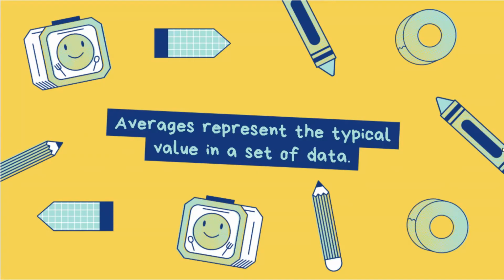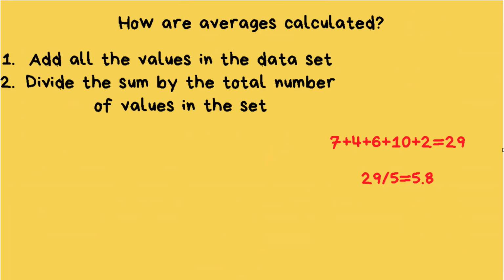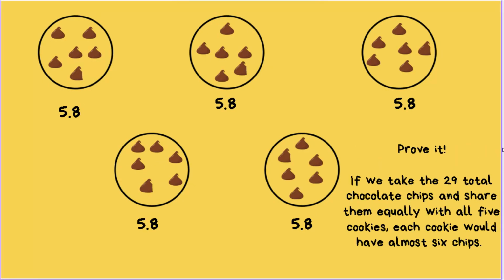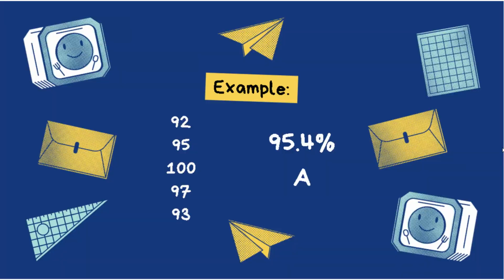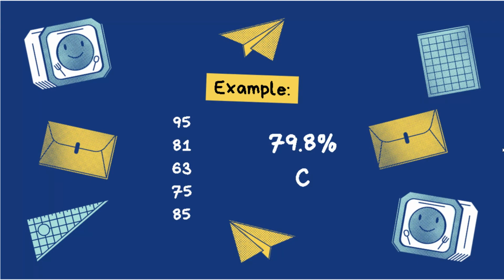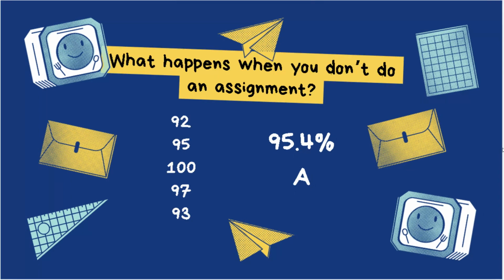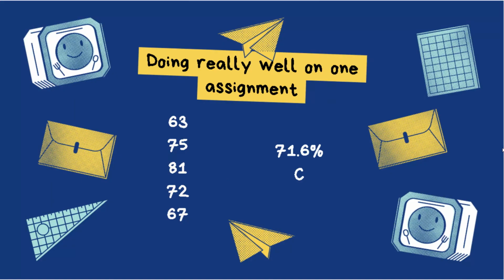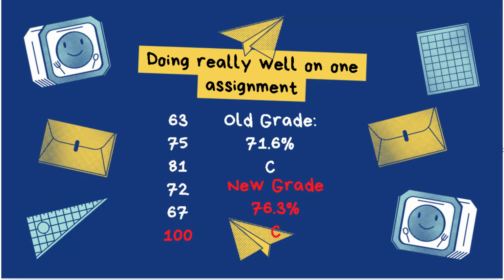Explaining Grades to Students: Averages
You're watching this video because you asked your teacher a question about your grade. Please watch to understand how your grade is calculated and how new scores affect your overall grade.